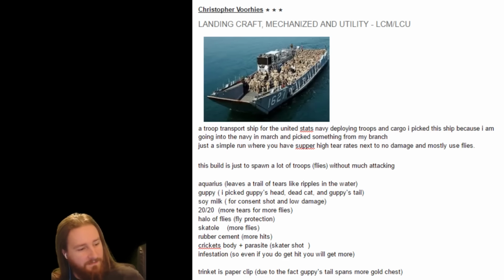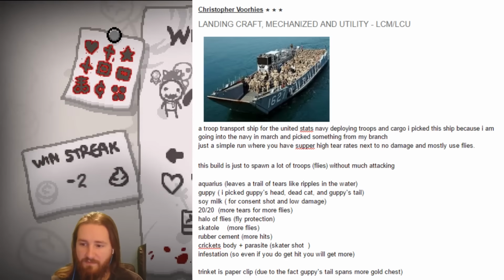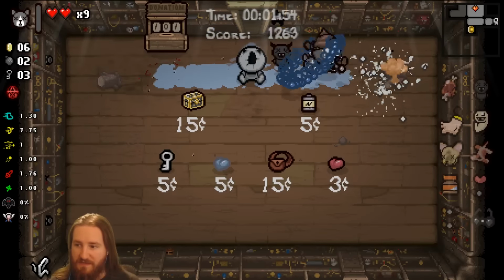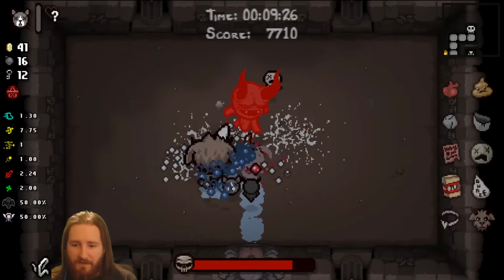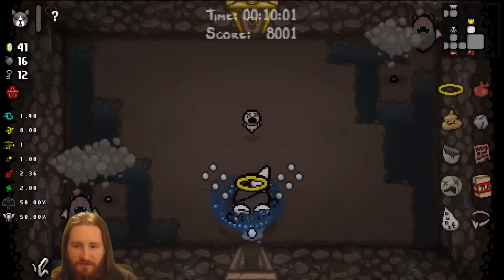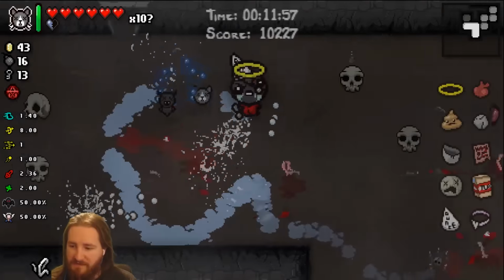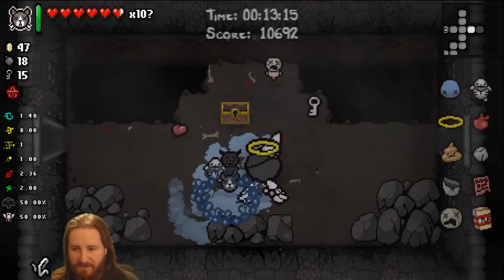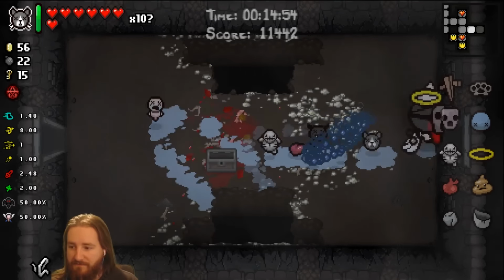The Binding of Isaac Afterbirth | Landing Craft | Mega Synergy Contest!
This was a standard spawn hell on earth run.

Custom Challenge Launcher!